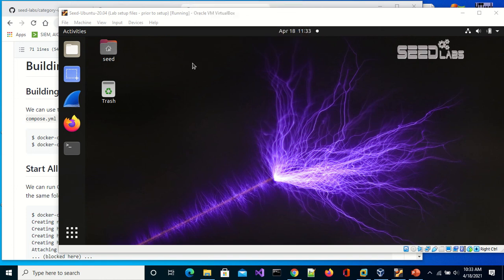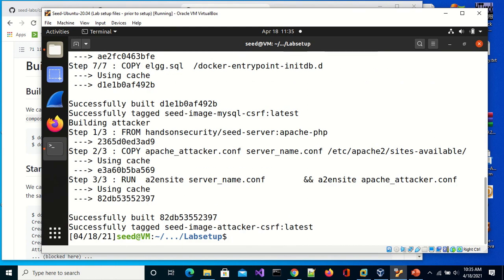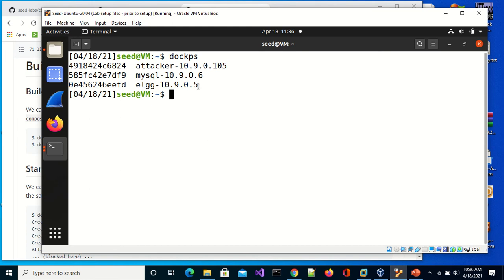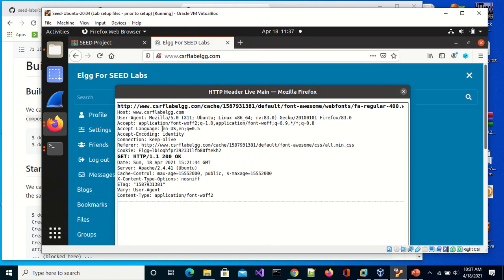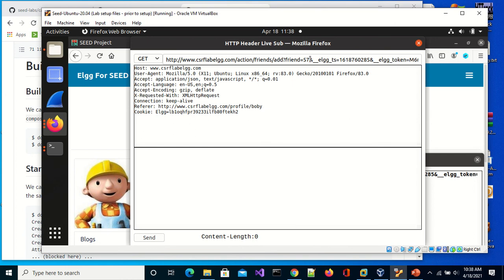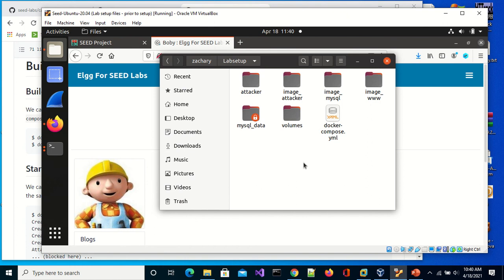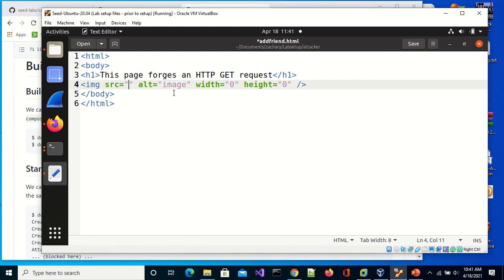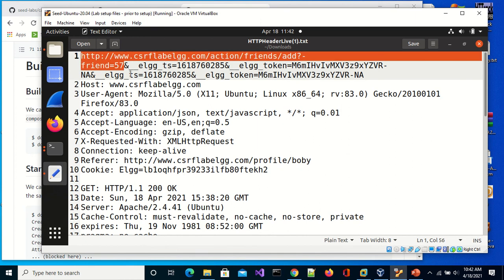Setting Up Docker on Ubuntu VM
Instructions for setting up SEED Lab for CSRF lab.